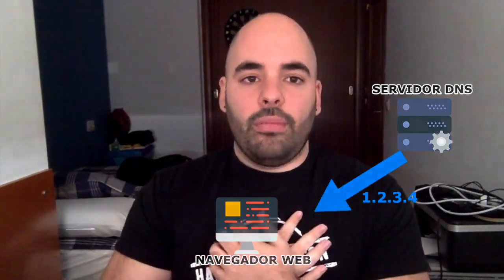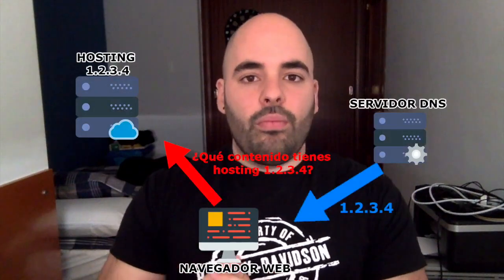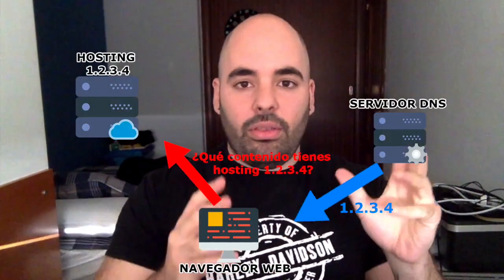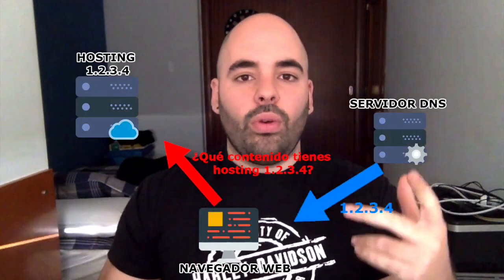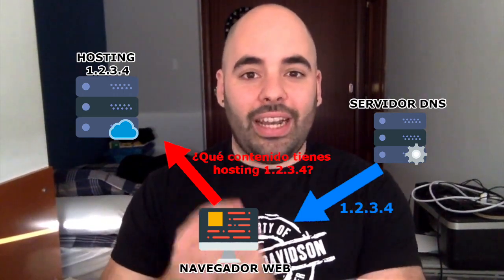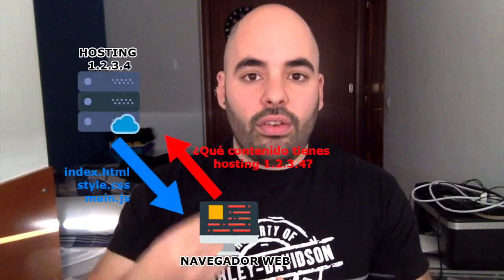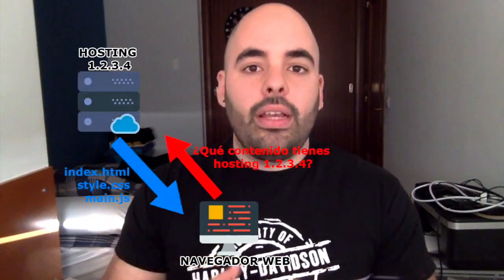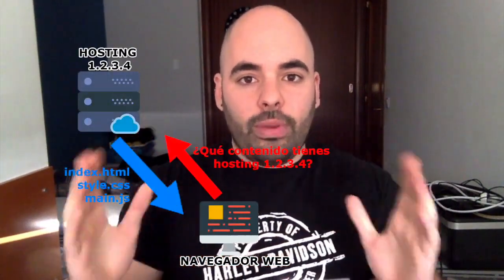DOMAIN and HOSTING. WHAT'S the DIFFERENCE? explained in 5 min.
Do you want to know what's the difference between domain and hosting? Do you want to understand what a proxy is? This is the video that you were looking for.